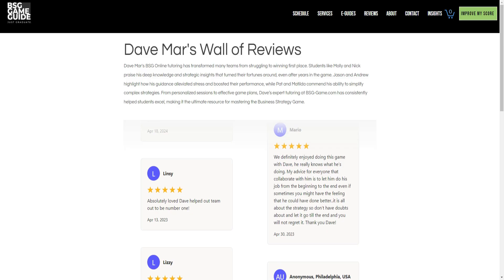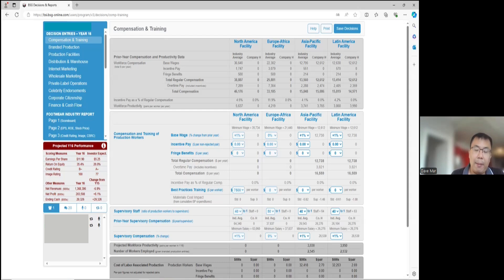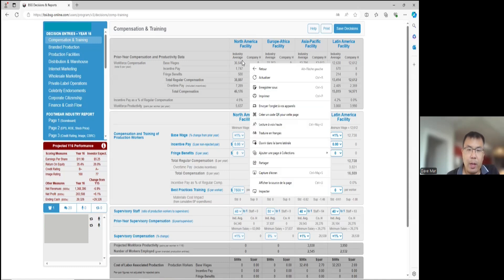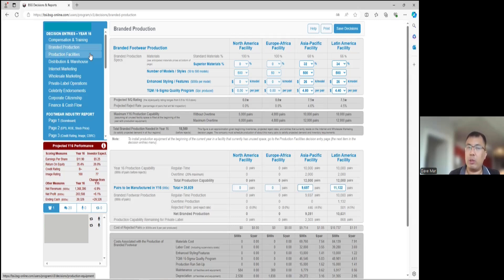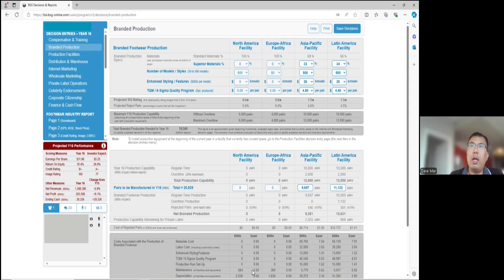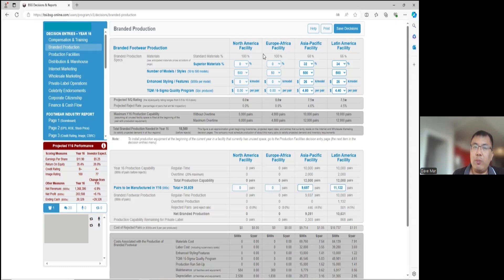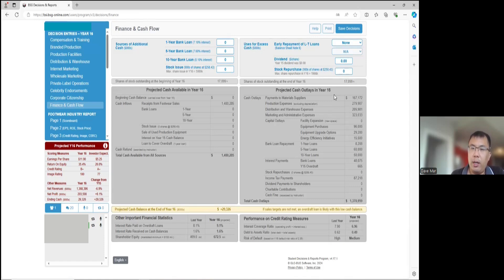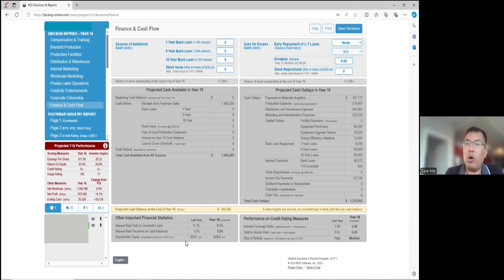7 Most FAQs on Google for BSG Online ANSWERED!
Are you looking to dominate the Business Strategy Game (BSG) and achieve top scores? In this video, we break down essential strategies and tips to help you excel in various aspects of the game. Whether you're struggling to increase EPS (Earnings Per Share), boost your credit rating, enhance your SQ rating, or drive demand, we've got you covered!

In this video, you'll learn:

How to increase EPS in BSG and maximize profitability.
Proven strategies to elevate your credit rating and maintain financial stability.
Tips to improve your SQ rating and ensure superior product quality.
Effective tactics to boost demand and capture market share.
The best industry score benchmarks and how to achieve them.
How to increase stock price and create shareholder value.
Winning strategies to ace the Business Strategy Game.
Join us as we dive deep into each of these topics, offering actionable advice and expert insights to help you succeed in the BSG simulation. Whether you're a beginner or looking to refine your strategy, this video is your ultimate guide to acing the Business Strategy Game!

Timestamps
00:00 - Introduction
0:50 - How to increase EPS in BSG
2:34 - How to increase credit rating in BSG
5:29 - How to increase sq rating in BSG
6:37 - How to increase demand in BSG
8:48 - What is the best in industry score in BSG
12:08 - How to increase stock price in BSG
15:19 - How to increase ROE in BSG
18:29 - Secret bonus question